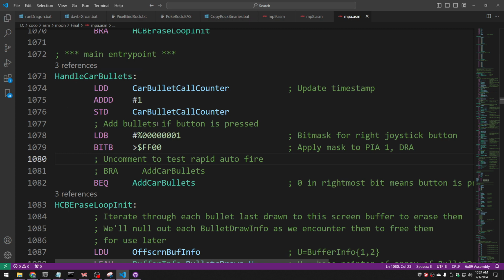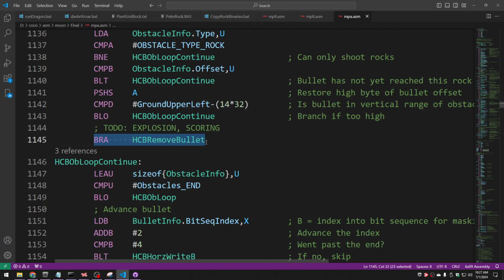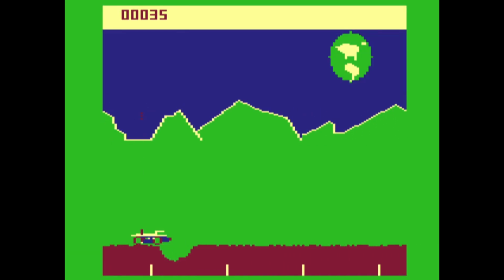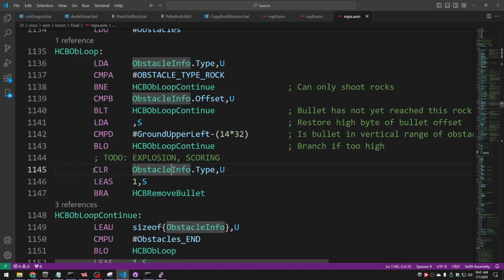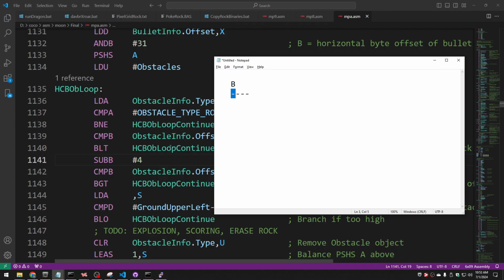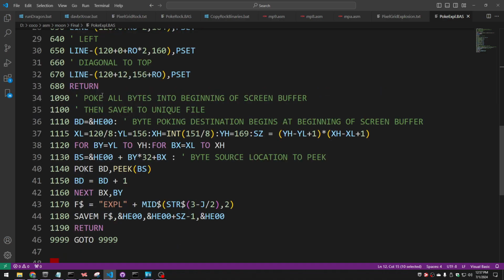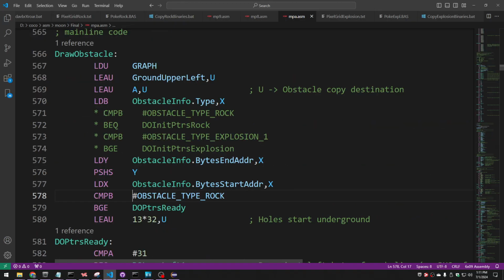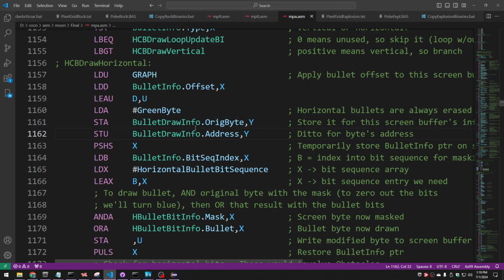Hit detection and animated booms | Game revolutions cycle 20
Time to add that code to detect when a thing hits a thing.  And then make that second thing go boom.  Will I get it right on the first try?  Obviously not.

00:00 Intro
01:07 First take on hit detection code
04:35 Try it out
04:56 I see what I did
06:25 Try it out
06:55 I see what I did
07:16 Try it out
07:42 Remove rock
08:30 Try it out
09:30 Additional hit detection check
11:29 Try it out
11:58 Demolition artwork
15:02 Code to make boom
16:12 Try it out
17:33 Addressing that artifact
18:43 Try it out